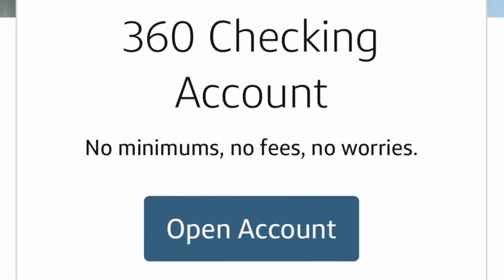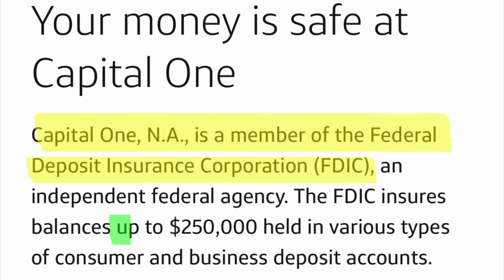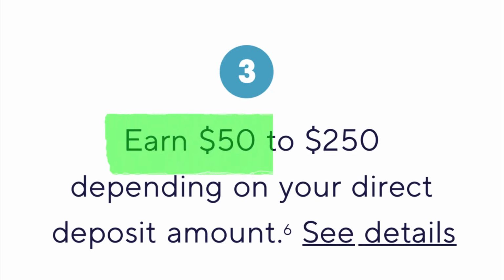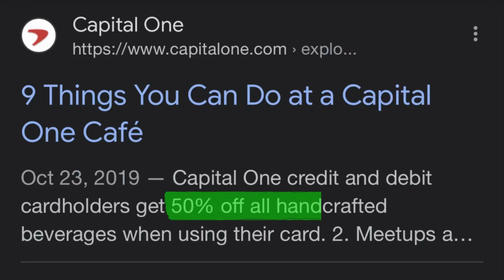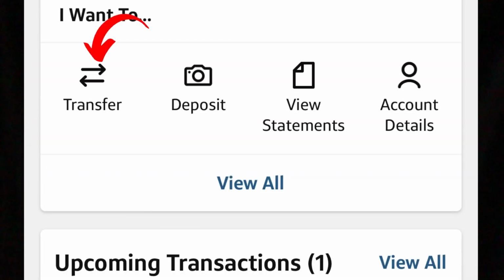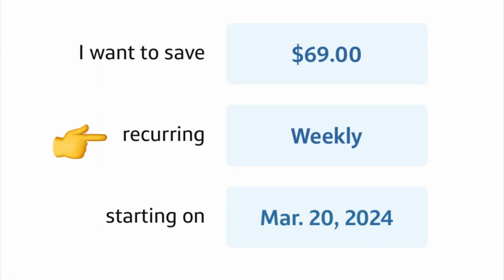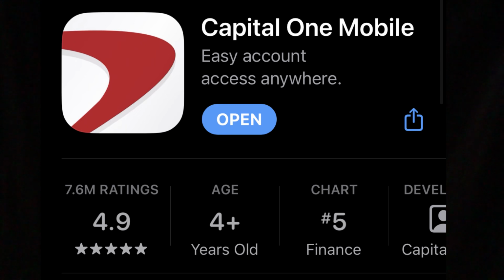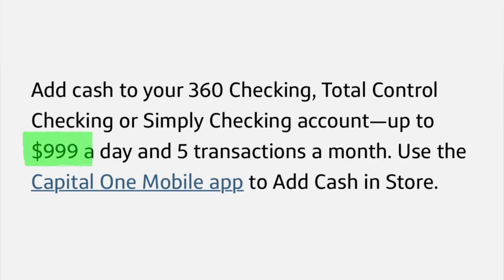Capital One 360 Bank Review: High APY + Physical Locations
Discover the benefits of the Capital One 360 checking and savings account. This flexible pick offers a unique blend of online and in-person banking experiences.

(Expires 1/9/23 - Requires 2 direct deposits of at least $250 within 75 days)

0:00 - Intro
0:07 - Fees
0:16 - High APY
0:31 - Welcome Bonus
0:58 - Features
1:30 - Savings Account
2:01 - Checking Account
2:26 - Drawbacks
3:00 - Conclusion